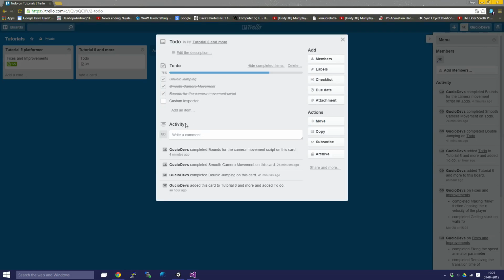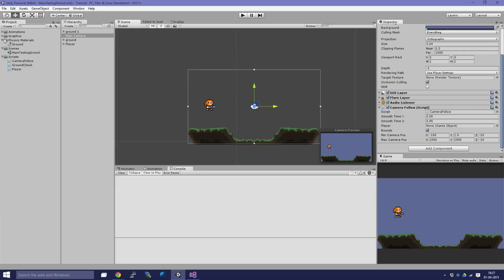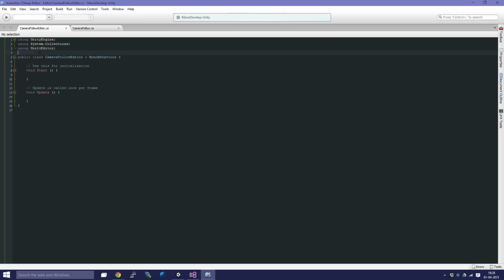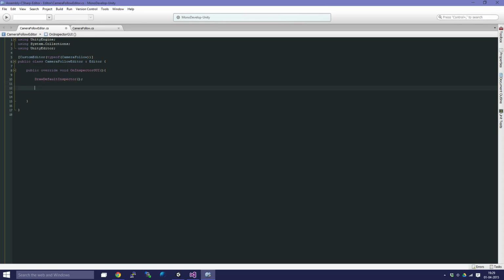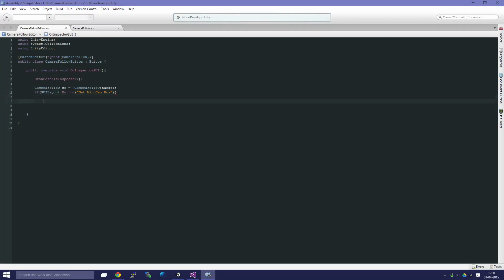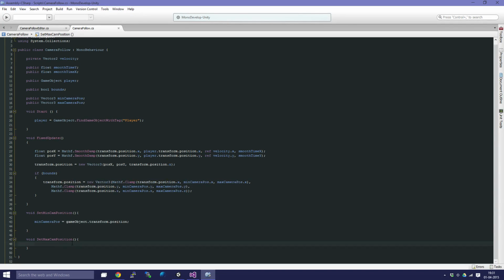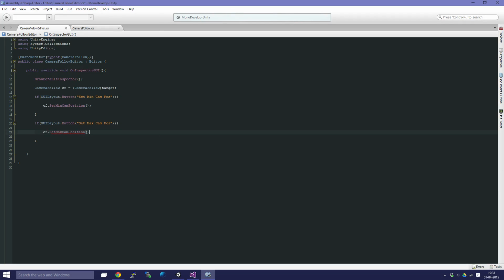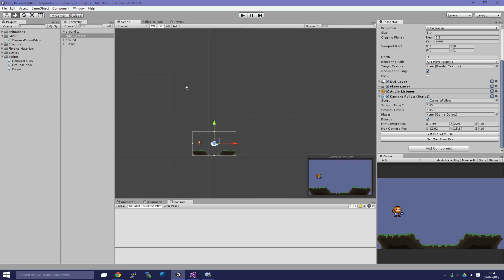Unity 5 2D Platformer Tutorial - Part 9 - Custom Inspector/Editor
Hello guys! This is the 9th tutorial on this channel! This tutorial is about how to create a platformer, that kinda has the same movement mechanics as in my dwarf game!

This specific tutorial is not ment to be suitable for beginners btw!

If you have any questions, please ask! I will answer.

Unity 3D Game Development, Indie Game Development, Platformer 2D, Unity 5 2D. Unity 5 2D Tutorial.